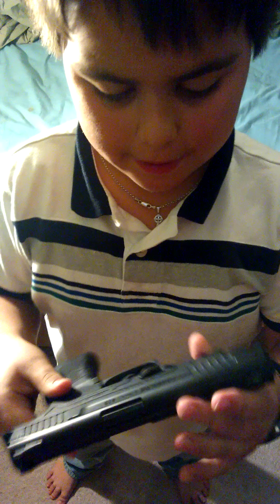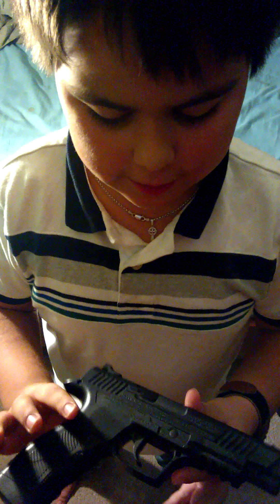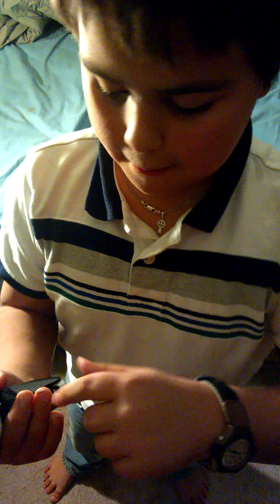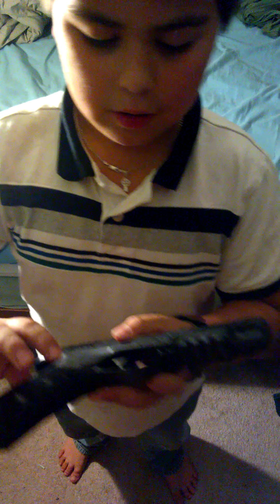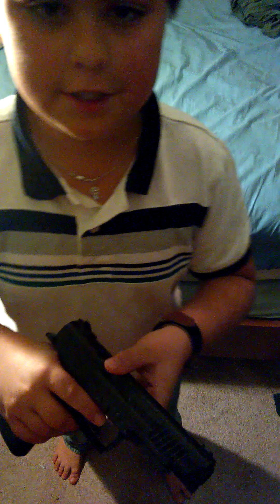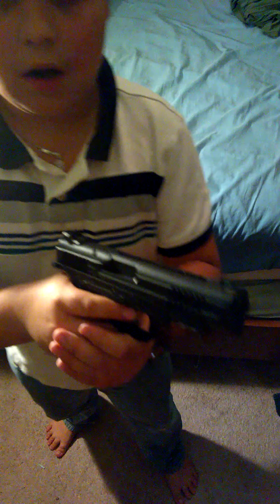Daisy powerline 415 review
I will do a review on the daisy powerline 415